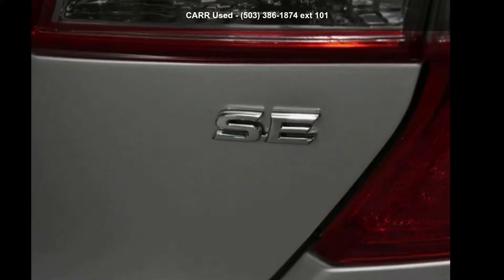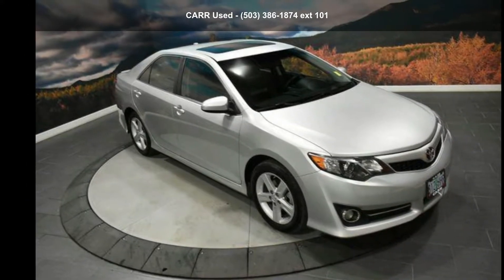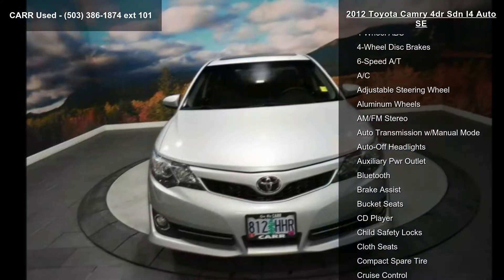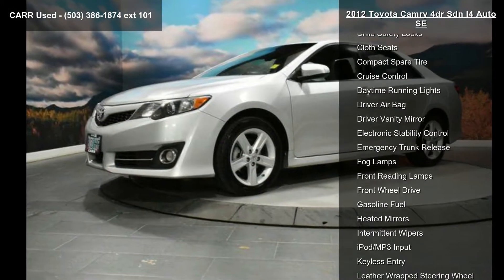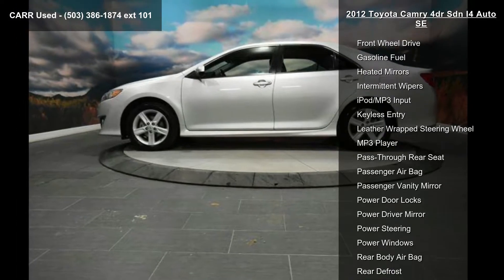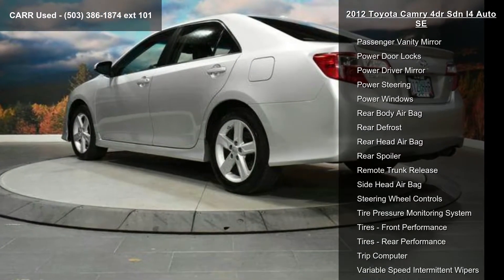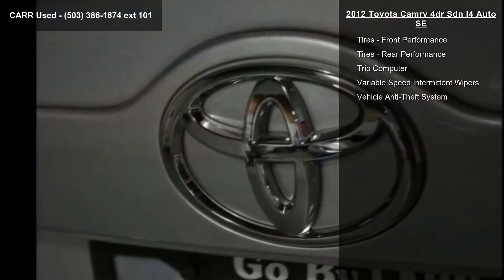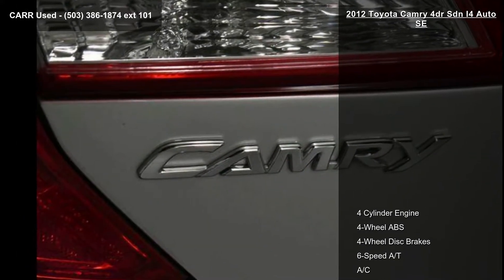2012 Toyota Camry 4dr Sdn I4 Auto SE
FUEL EFFICIENT 35 MPG Hwy/25 MPG City! SE trim. Bluetooth, CD Player, iPod/MP3 Input, Aluminum Wheels. AND MORE!

Child Safety Locks, Electronic Stability Control, Brake Assist, 4-Wheel ABS, 4-Wheel Disc Brakes, Tire Pressure Monitoring System Safety equipment includes Child Safety Locks

VEHICLE FEATURES
Rear Spoiler, MP3 Player, Keyless Entry, Remote Trunk Release

KBB.com's review says Arguably better in every measurable way, the thoroughly tweaked 2012 Toyota Camry has what it takes to retain its already bountiful buyer base.. Great Gas Mileage: 35 MPG Hwy.

Carr Auto in Beaverton, OR has one of the largest used inventories in the Portland/Beaverton area! Nearly every one comes with a LIFETIME POWERTRAIN WARRANTY plus 10 YEARS ROADSIDE ASSISTANCE at no extra cost!